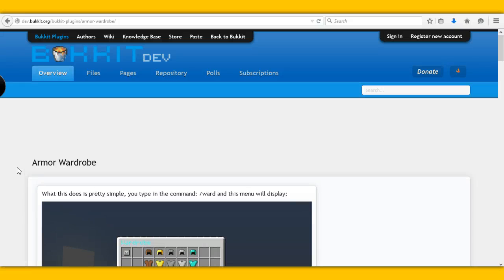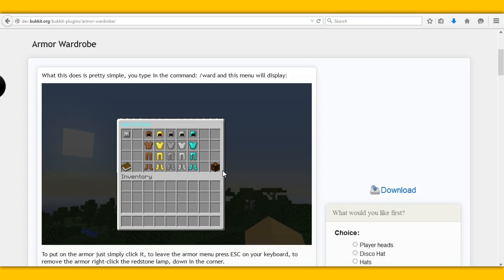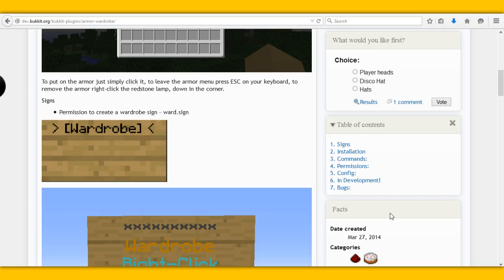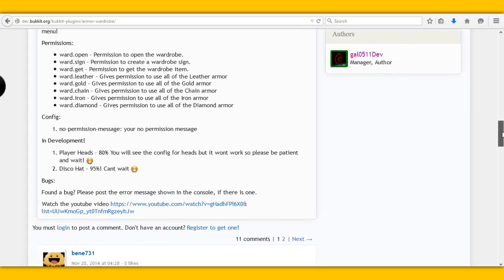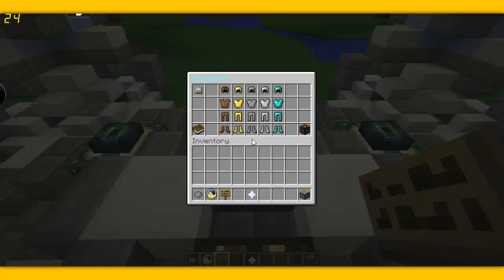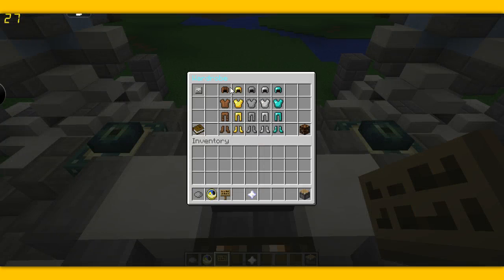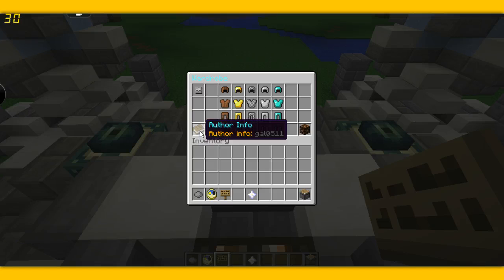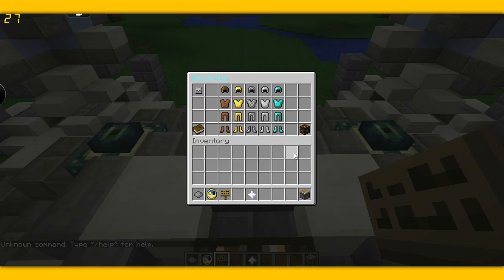Plugin Tutorial: Armour Wardrobe - Wardrobe Selector GUI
Episode 2.

Plugin: FunPack
Type: Bukkit/Spigot
Information:

In this video we will be taking a look at the plugin Armour Wardrobe!